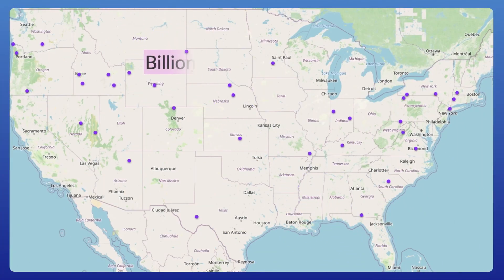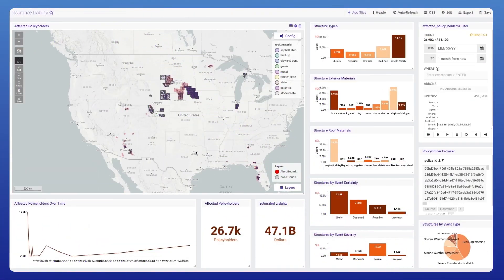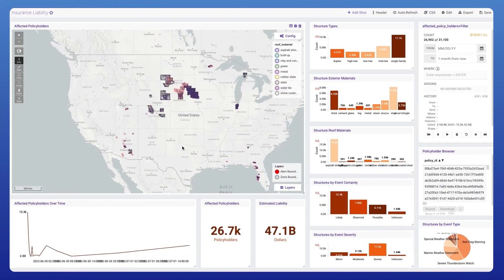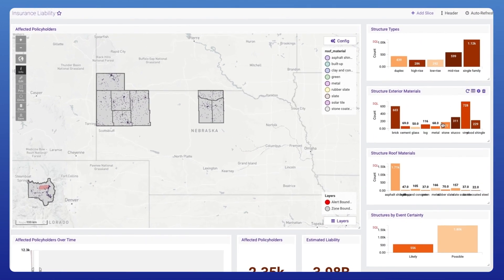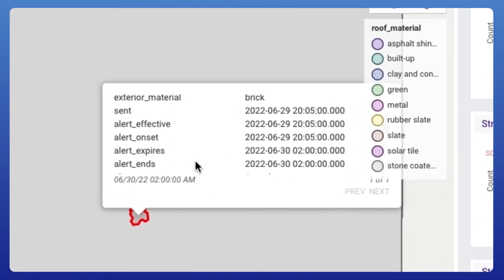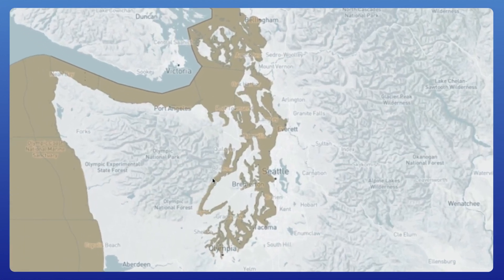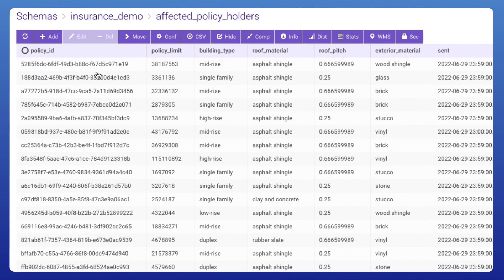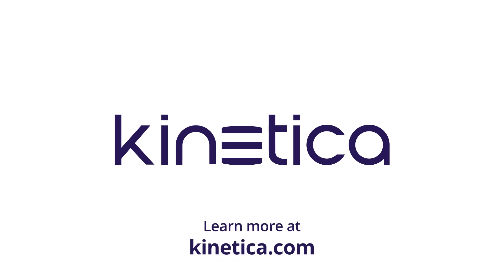Modernizing Insurance Claims Management with Real-time Location Intelligence Powered by Kinetica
Kinetica is changing the game for how insurance companies evaluate risk, act on events, and provide fast and accurate claims management.
Kinetica is a real-time geospatial database that leverages advanced vectorized technology. It's being used with insurers like Liberty Mutual for faster and more sophisticated analysis of property claims from weather events with full location context.